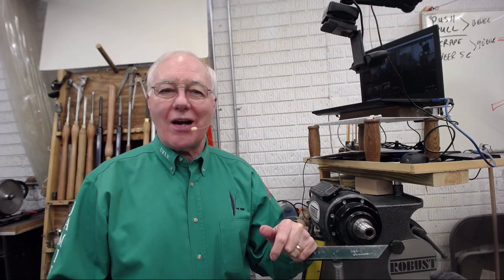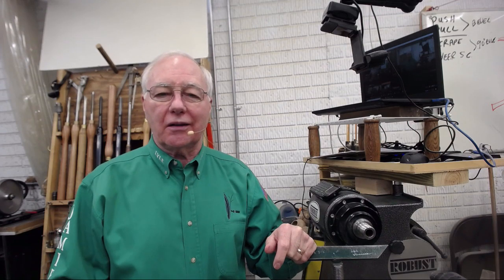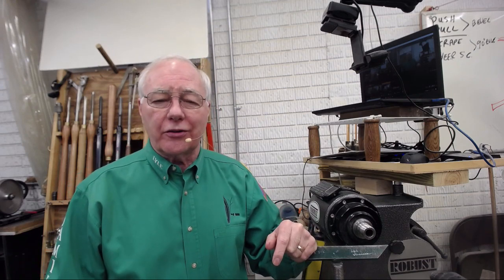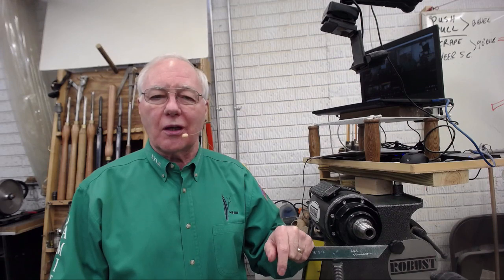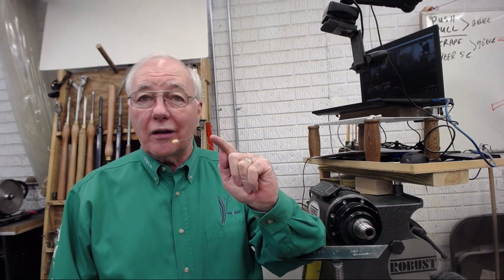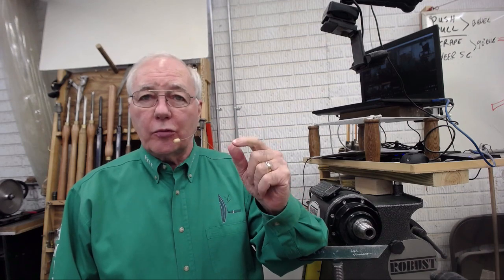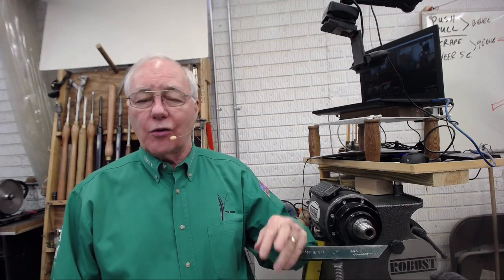More Woodturning Magazine and resources.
Have you seen I am doing IRDs?? To see schedule and purchase a ticket for LIVE and interactive with Lyle, go to my web site. See more detailed information on my website lylejamieson.com
I do a different topic every 3-4 weeks..
for all the resources and tool store. Every tool listed has more information details. See not only the right tools but tips and techniques on how to use them. I have archived my articles written for publications and each of my newsletter broadcasts have all the Q&As listed by topic and indexed table of contents. They make it possible for me to produce this content. 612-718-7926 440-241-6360